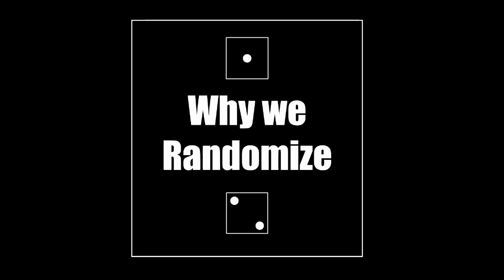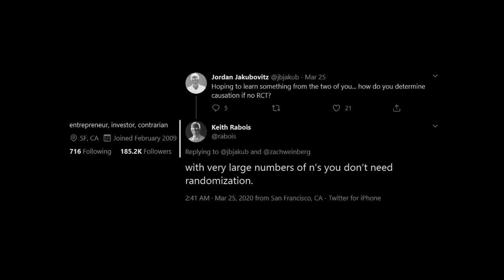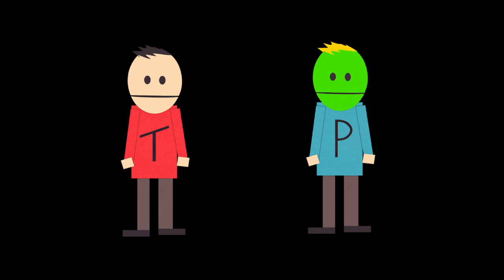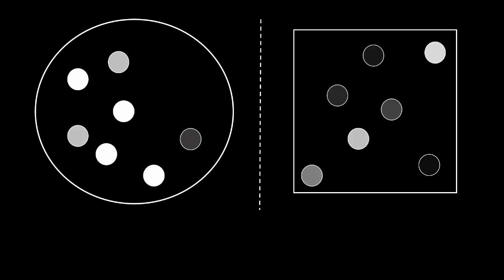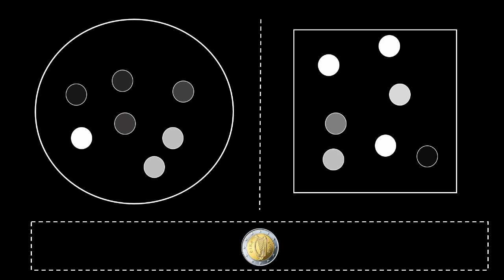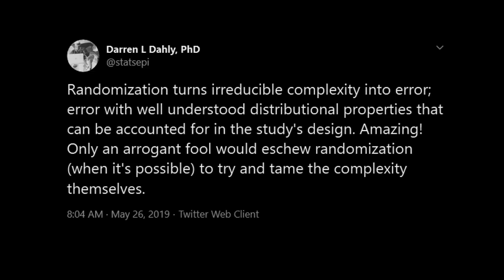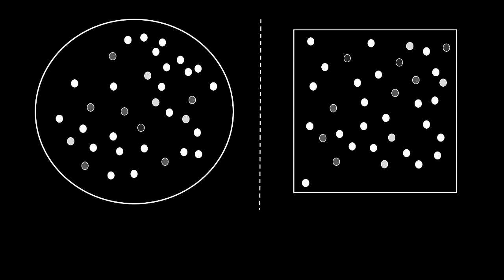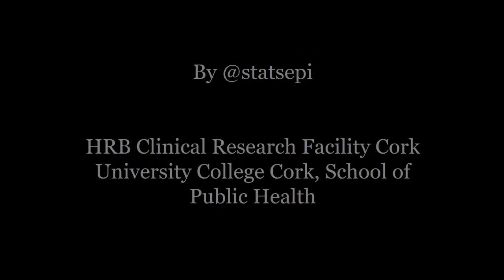Why we randomize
This video explains why we should use randomized studies to understand if a medicine actually works.

Randomization. Randomized controlled trials. Causal inference. Statistics.